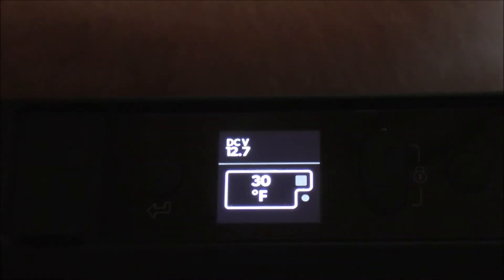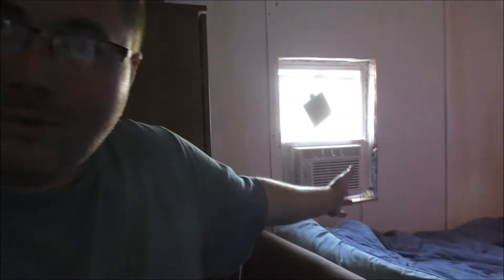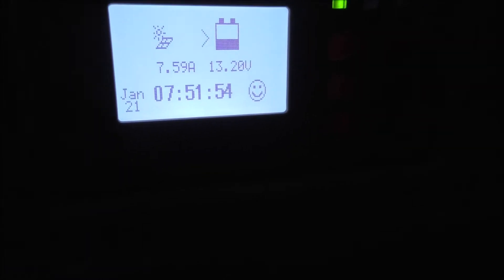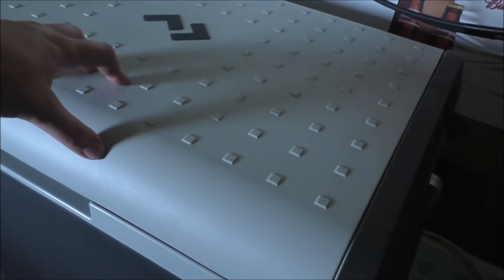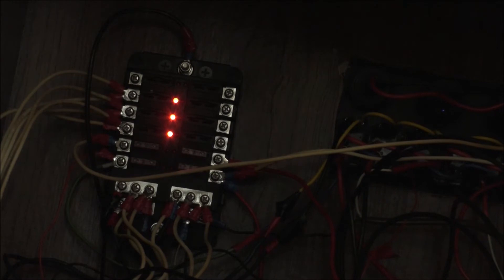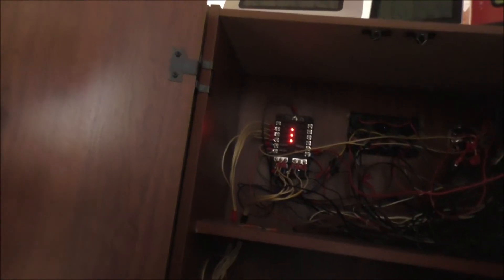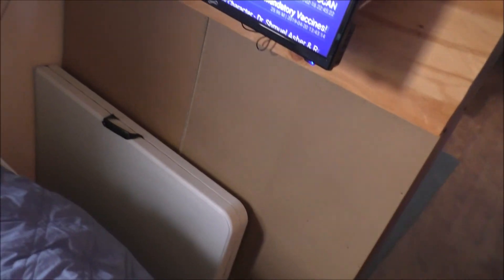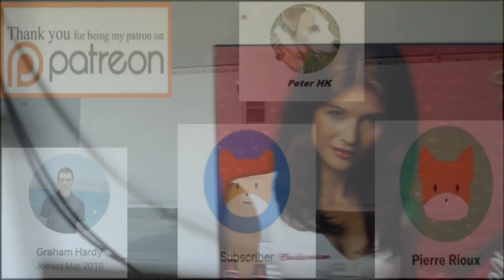Overnight At The Tiny House